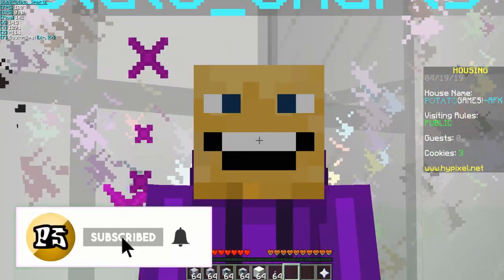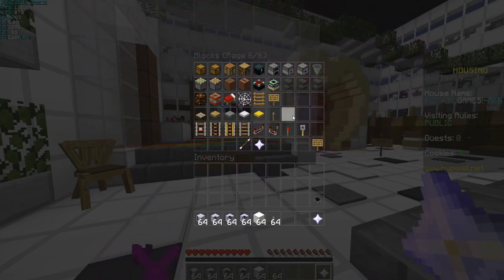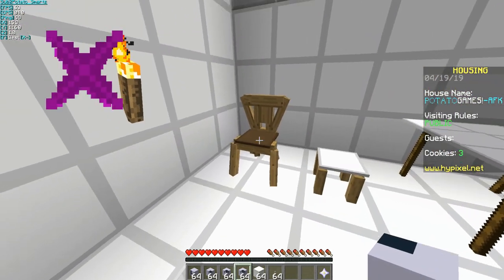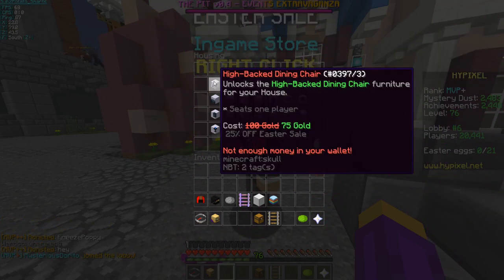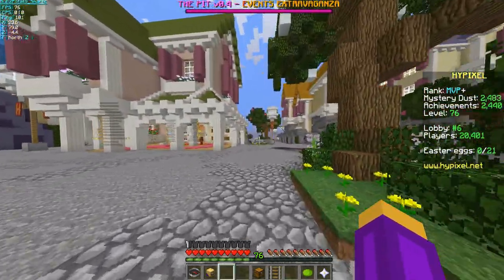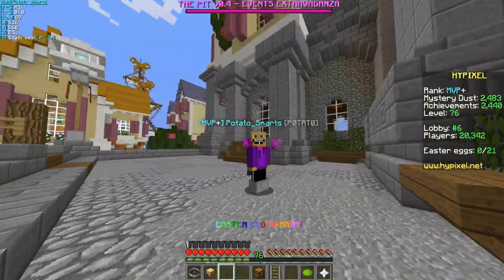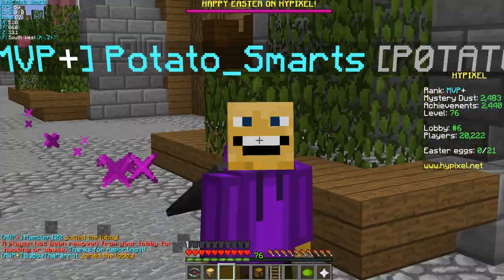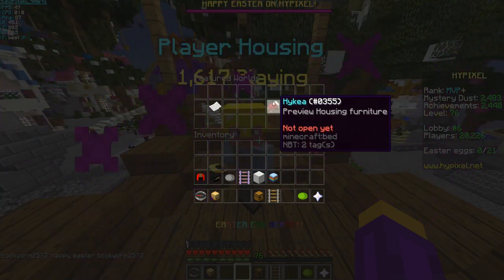Hypixel Housing Furniture UPDATE! 🚽 (Everything you need to know) - Minecraft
The hypixel housing update is here! We have all the basic minecraft 1.8 blocks available to us (for free), along with furniture! This video goes over everything you need to know about this hypixel update.

Hypixel Housing Furniture UPDATE! (Everything you need to know)
Get notified of all my new uploads! (twitter) - goo.gl/zXu6Pn

PC: SkyTech Limited Pink Edition: amzn.to/2PR2RgI
Keyboard: Razer Cynosa Chroma: amzn.to/2RJGQO6
Mouse: Razer DeathAdder Elite
Microphone: Blue Snowball ICE
Mousepad: PENCHAM Extended

Benefits: Exclusive channel previews, chatting with other donors, and sometimes early video releases!

Congrats on reading the entire description.